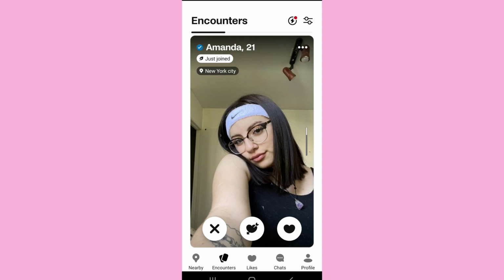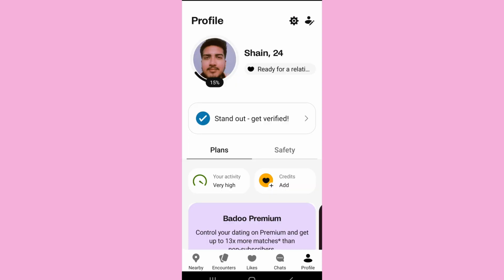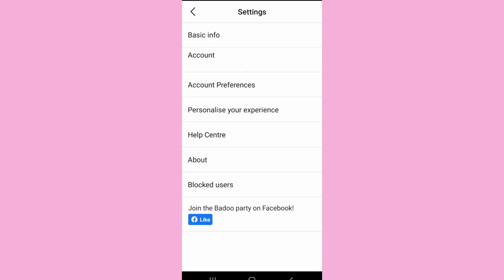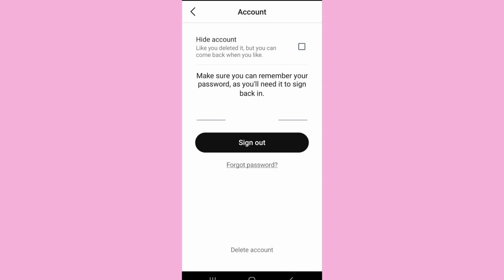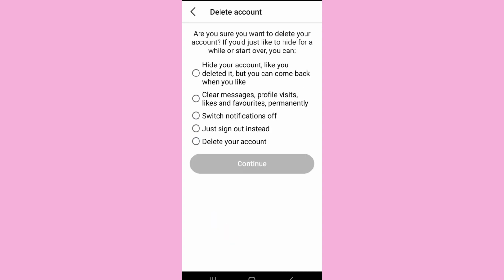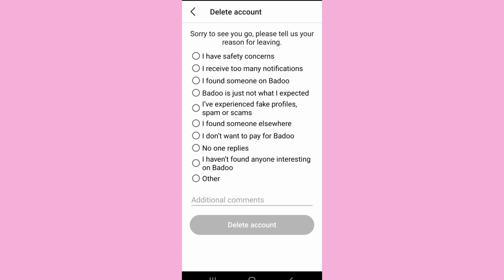How to Delete Badoo Account Permanently (2024)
This video guides you through the exact steps on how to Delete Badoo Account Permanently. Deleting Badoo: A Step-by-Step Guide to Say Goodbye
Ready to move on from Badoo? We've all been there! This quick and easy tutorial will show you exactly how to delete your Badoo account permanently, ensuring your profile, matches, and data are gone for good.